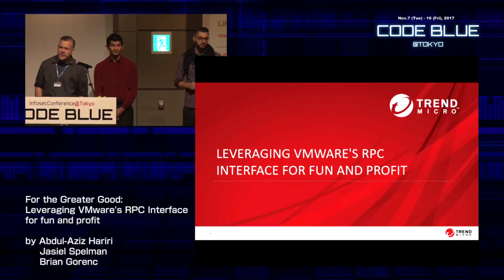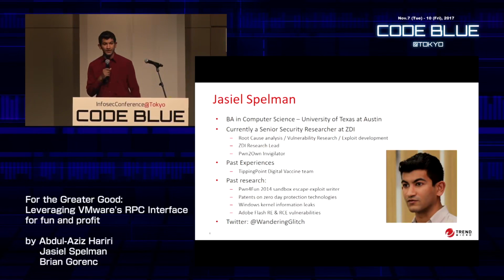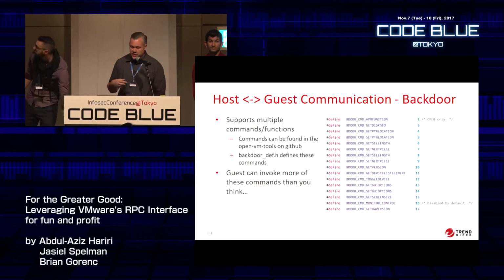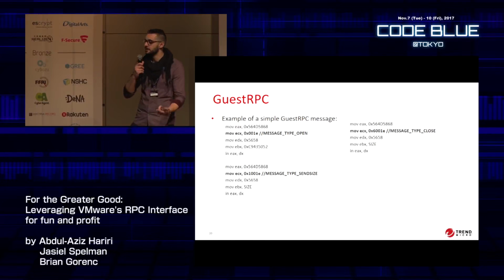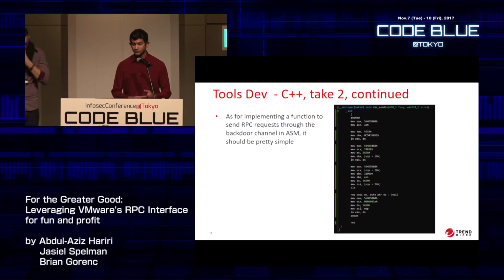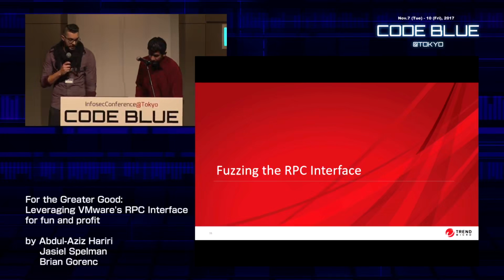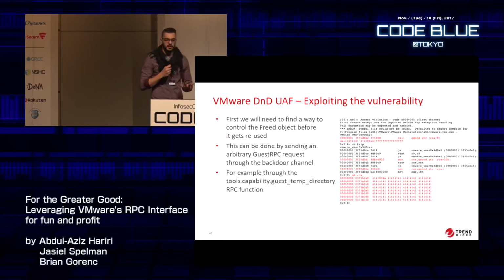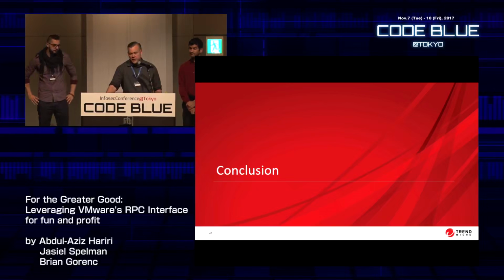CB17 For the Greater Good Leveraging VMware's RPC Interface for fun and profit